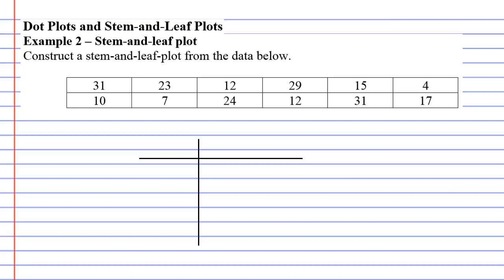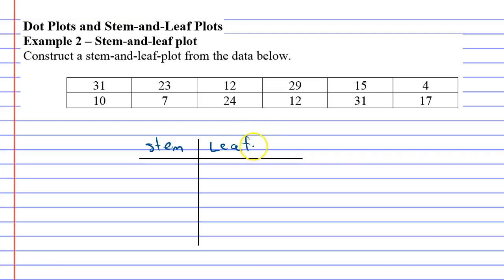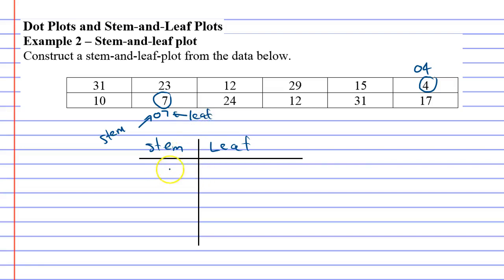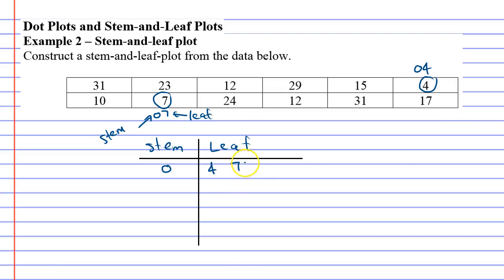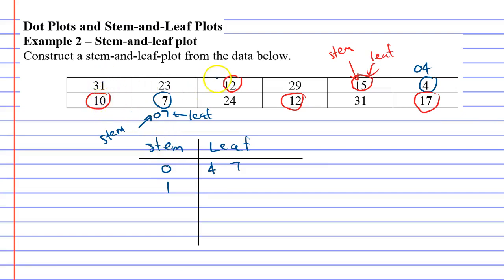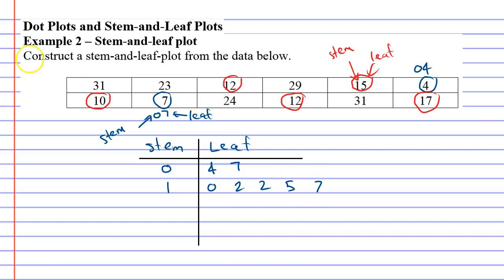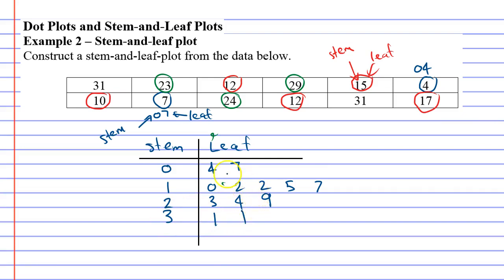7C Dot Plots and Stem and Leaf Plots Part 2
Explains how to construct a stem and leaf plot.